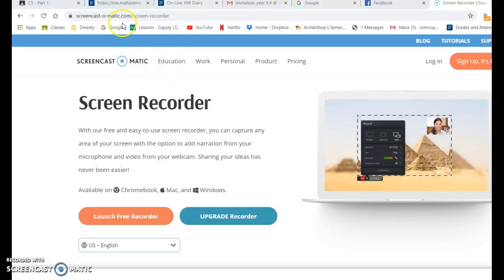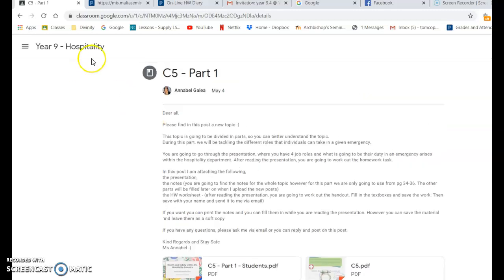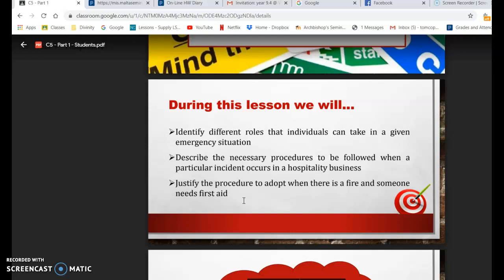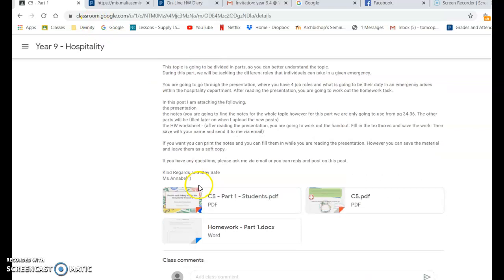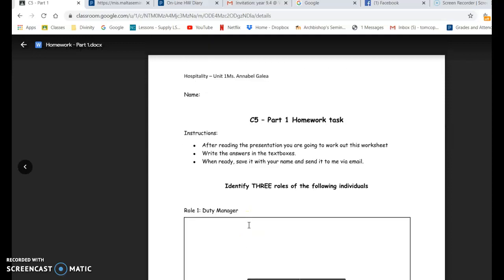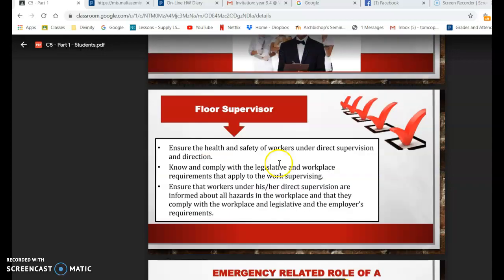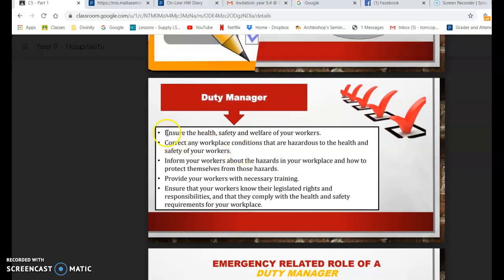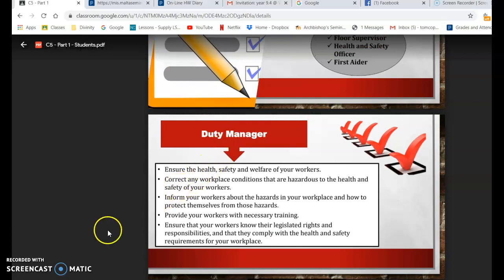Hospitality HW C5